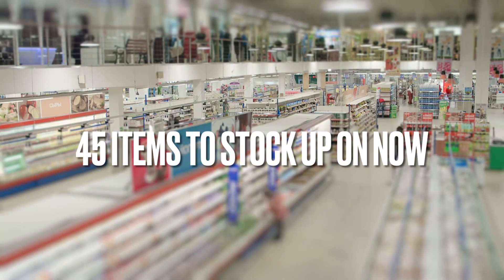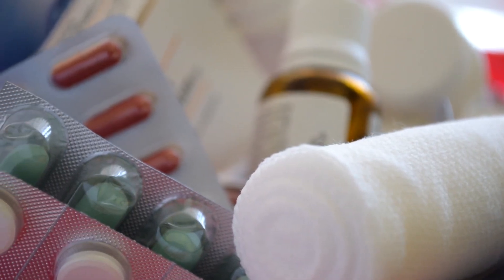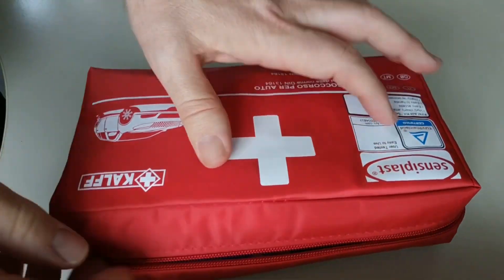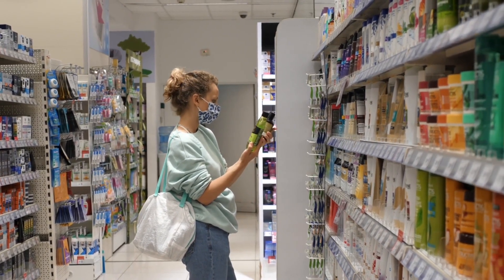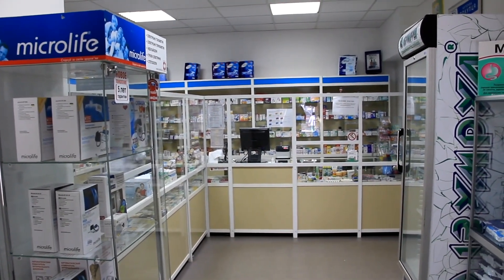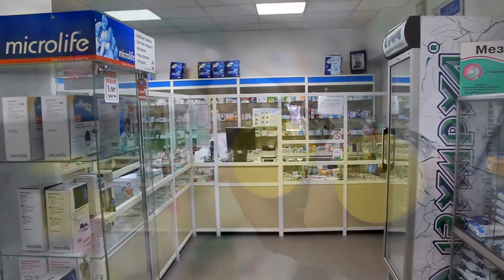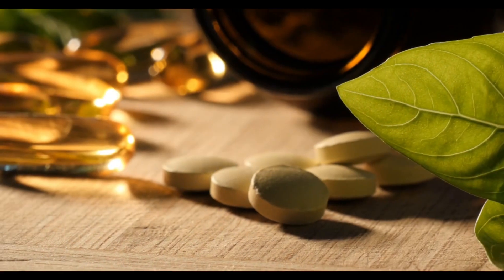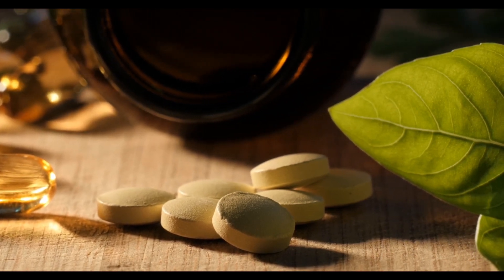45 ITEMS TO STOCK UP ON NOW!!! | DRUGSTORE LIST | PREPPER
Here we suggest 45 items to be stocking up on from a drugstore store.

The list:
-First aid kit
-Extras of your prescriptions
-Oral thermometer
-Antibiotic cream/Polysporin
-Zinc oxide cream/Sudocrem
-Tick remover
-Afterbite/topic antihistamine
-Tea Tree oil
-Thick moisturizer
-Medicated foot powder
-Antifungal cream
-Pumice stone
-Vicks vaporub
-Ear wax removal kit
-Cotton swabs/Q-tips
-Baking soda
-Medicated lip balm
-Calamine lotion
-Vitamins
-Ibuprofen/Advil
-Aceptominophin/Tylenol
-ASA/Aspirin
-Paracetemol (if they have it in your country)
-Naproxen sodium/Aleve
-Antihistamine/Benadryl
-Cough syrup
-Throad lozenges/Halls
-Heartburn/diarrhea treatment/Peptobismol/Gaviscon
-Lemsips/Hot lemon drink for cold/flu
-Tums
-Anti-nauseant/ginger tablets
-Electrolyte salts/sports drink crystals/Nuun/Pedialite
-Nasal drops and/or spray
-Epsom salts
-Pregancy test
-Aloe vera gel
-Tucks soothing wipes
-Petroleum jelly/Vaseline
-Nail clippers
-Tweezers
-Feminine products
-Pulse Oximeter
-Sensitive tooth toothpaste
-Tooth floss

We are a Canadian prepping channel focusing on preparedness for what could happen, survival and resilience, and making the most of what we have now. We are urban gardeners and we produce as many of our own veggies as possible.

Please join us for tips for prepping your pantry and preparing for what may be ahead.

Battery Daddy battery organizer
Tactical writing pen
Pocket radio
iPhone emergency phone charger
Indoor plant growlights
Survival micro mirror
Personal alarms
Foldable steel grill
Leather handbag
Mini SAS survival guide
Survival medicine handbook
Food dehydrator
Denim iron-ons
Silica gel packets
Chalk labels
Chalk pens